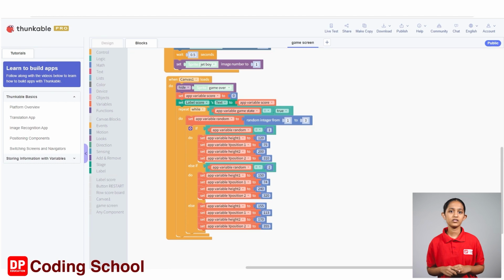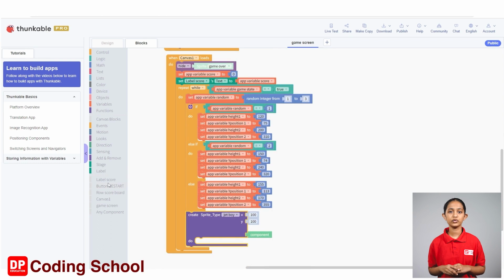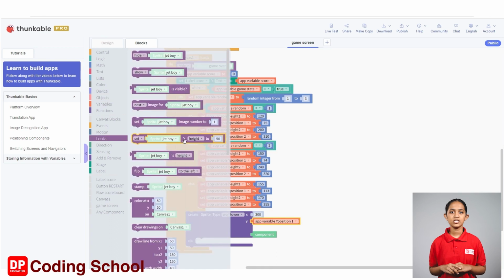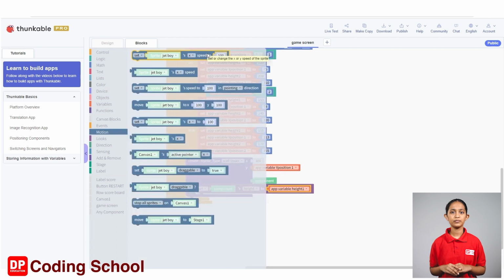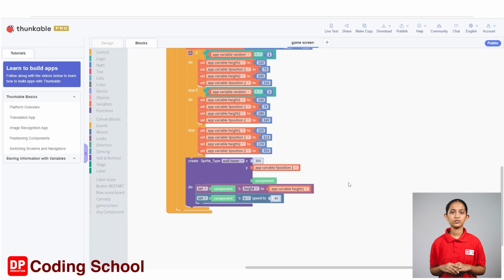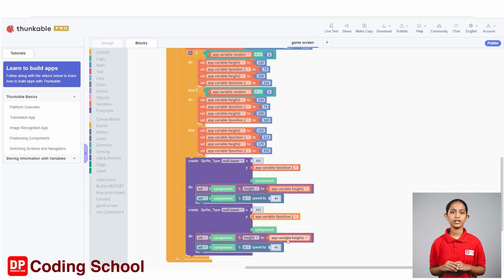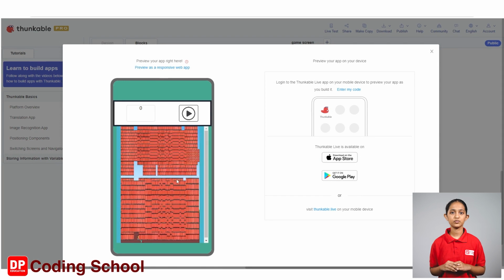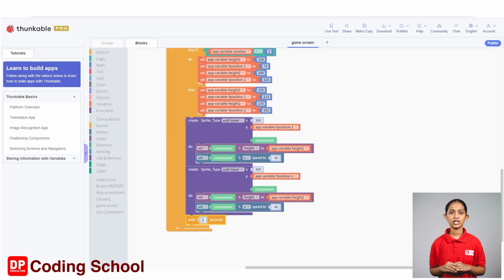Project 259 Step 8 - How to create wall lower sprites